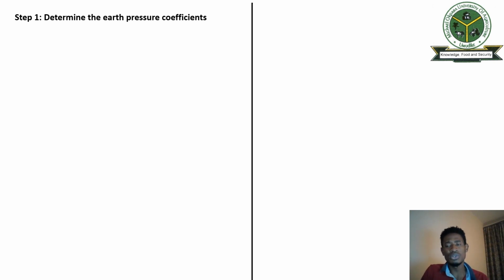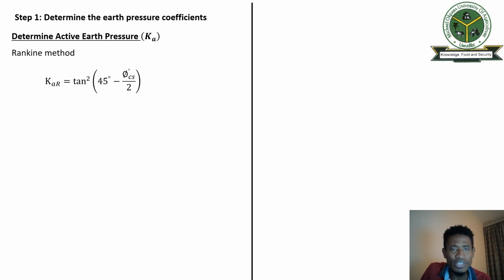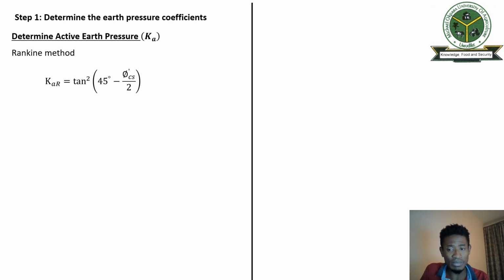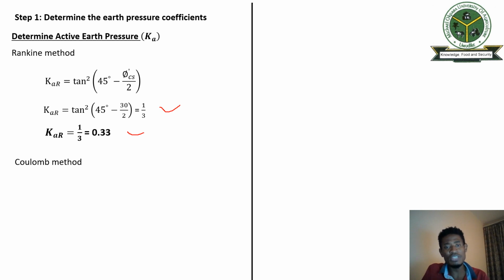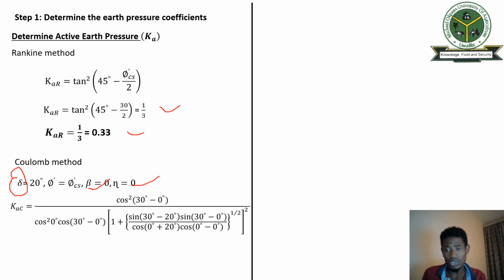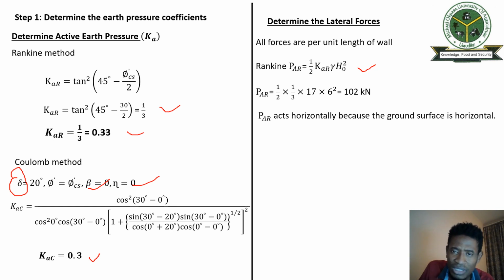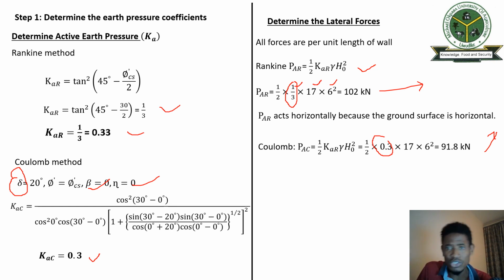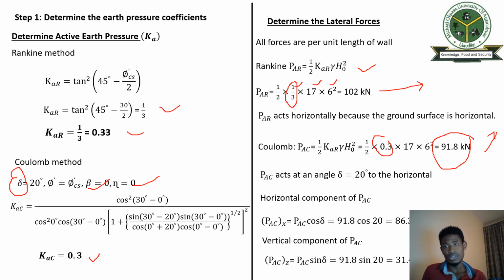Part 2: Design of retaining wall